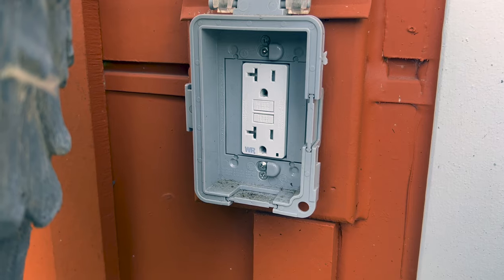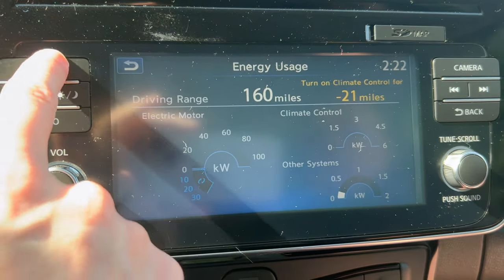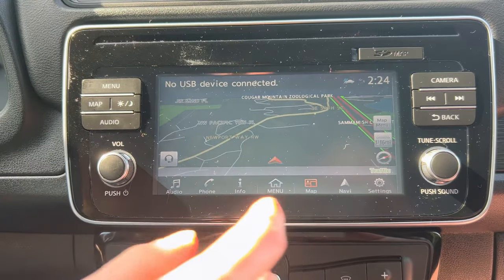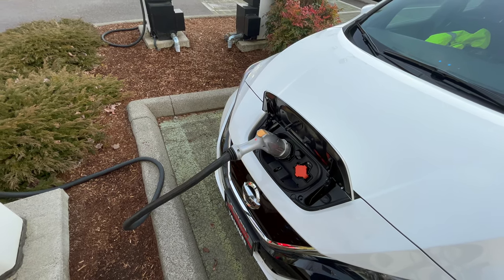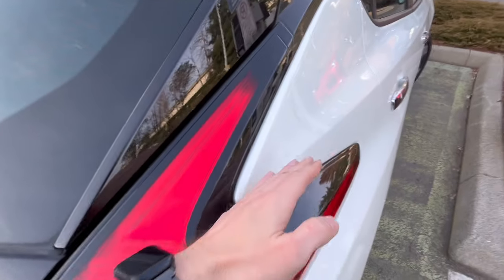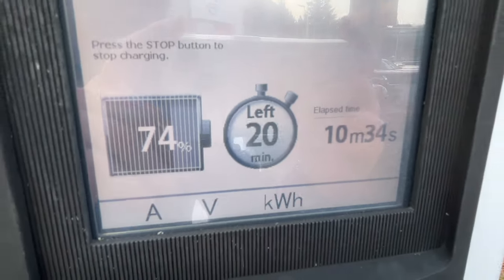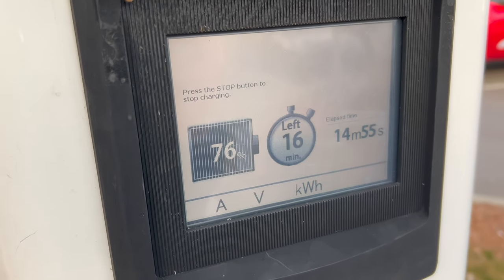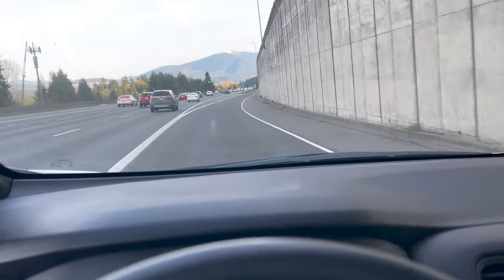Nissan LEAF SV Charging L1 EVSE Apartment Extension Cord & L3 DC Fast at Dealership :) EV Charging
I am showing how I use an extension cord to L1 trickle slow charge our 2019 LEAF SV that we just purchased used for $20K w/ 47k mi ODO & 92% battery capacity remaining :) Its a base model in Arctic Warm White Pearlescent with Black Cloth Interior from Younker Nissan in Renton, Wa, USA

I cover L1 charging using an outdoor 120vac NEMA 15-R standard power outlet of 15amps or 1875 watts max using the EVSE & an extension cord 12-3 or 10-3 respectively depending on length, for 1.6kW of L1 charing at 2-5 mi of charge per hour of charging overnight slow charging

I show the inside user interface & dash & infotainment system & show how they are articulated briefly. This is not a tutorial, just an overview

I also show L3 DC fast charging using CHAdeMO at the local Nissan Dealer in South Bellevue, WA, USA, Eastgate Neighborhood near Bellevue College or the Toyota Dealership. Special thanks to Nissan of Bellevue for the L3 charging on my commuting to & from work :)

I also show the underside & talk about some aerodynamics of the 19 LEAF SV base model. Its a really nice economical EV for local city trips, commuting, grocery store runs & other sub 50 mile trips one way or less than 100 mi round trip, since even L3 charging at 50kw tapers off down to 9 kW as charge state gets to 80%, it only does 44 kW or very fast if the state of charge down bellow 40% & the battery temperature cool enough since L3 DC fast charging a hot battery causes capacity loss to accelerate & damages the battery pack faster. They warn in the user manual for the LEAF that regular use of L3 DC Fast charging will degrade the battery faster, reducing range faster or causing loss of battery capacity to accelerate vs L2 or L1 charging.

L1 charging 1.6kW on 120vac 13.3 A (Normal Power Outlet USA)
L2 charging 3-8kW on 240vac at 10-40 AMPS (dryer / welder socket)
L3 charging 9-100kW or 150kW or 350kW (480vac Commercial)
L4 charging 1MW 10 min super speed (gas station fill analog)(substation)

As we continue to improve EV, higher charging power levels can be absorbed by the energy storage batteries or battery pack. Current lithium ion batteries have thermal constrains being sensitive to high temperature fading or loss of capacity, damage if charged while frozen cold, and damage by high C rate use or charging at high C rates.

L2 commercial chargers & home EV charging stations are the main way that most home owners charge their BEV's at home, though many use the EVSE included with their Nissan LEAF or Tesla to trickle charge slowly overnight using off peak electricity from electric grids that they buy from their local utility company for other uses in their home before they purchased a new or used electric vehicle, electric automobile, electric motorcycle, electric truck or electric scooter or other battery electric vehicle!

L3 charging 10